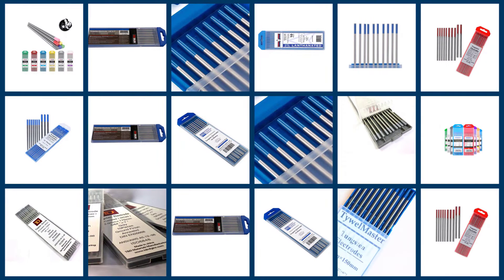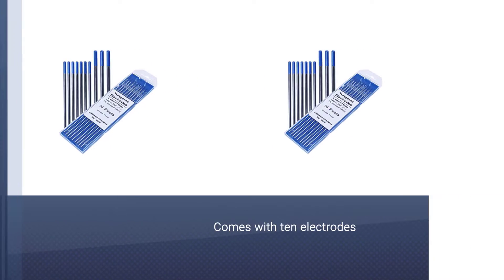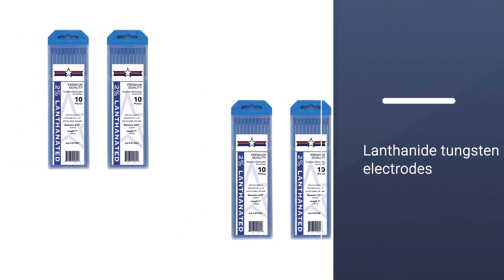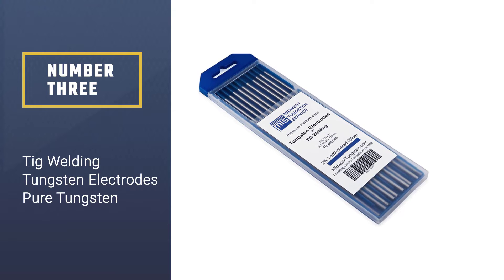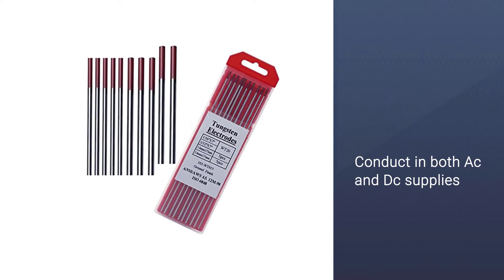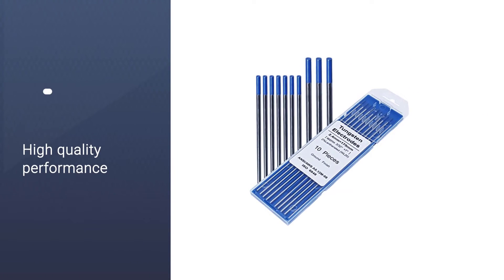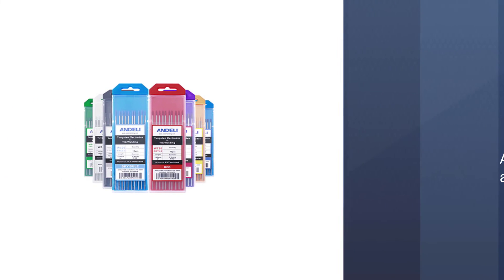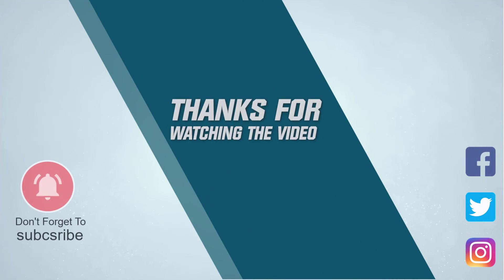5 Best Tungsten for Aluminum [Review] - Welding Tungsten Electrodes/Electrodes Pure Tungsten [2023]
Best Tungsten for Aluminum featured in this Video:
NO. 1. Tig Welding Tungsten Electrodes 2% Lanthanated
NO. 2. 2% Lanthanated Tig Welding Tungsten Electrodes
NO. 3. Tig Welding Tungsten Electrodes Pure Tungsten
NO. 4. Kingq TIG Welding Tungsten Electrodes
NO. 5. Tig Welding Tungsten Electrodes

🕝Timestamps🕝
0:00- Introduction
0:16- Tig Welding Tungsten Electrodes 2% Lanthanated
1:07 - 2% Lanthanated Tig Welding Tungsten Electrodes

1:53 - Tig Welding Tungsten Electrodes Pure Tungsten

2:43 - Kingq TIG Welding Tungsten Electrodes
3:27 - Tig Welding Tungsten Electrodes

What Is the Best Tungsten for Aluminum?
Use pure tungsten or zirconiated tungsten electrode when AC welding aluminum. Don't use a 2 percent thoriated tungsten electrode. Make sure you use a tungsten electrode large enough in diameter to carry the welding current you plan to use. Remember that AC welding requires larger–diameter tungsten electrodes.

If you are looking for the Best Tungsten for Aluminum, then you are in the right place. Because we are delivering the most relevant and necessary information about the tool. Literally, the Tool Wizard team read countless reviews from the real users, and make their own ranking based on the product features, value for the money, the reputation of the manufacturer.